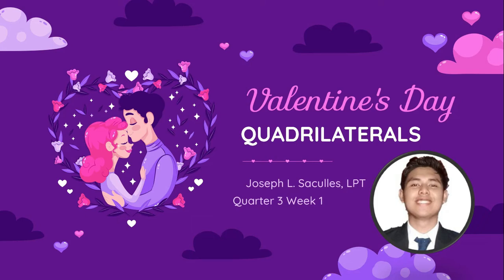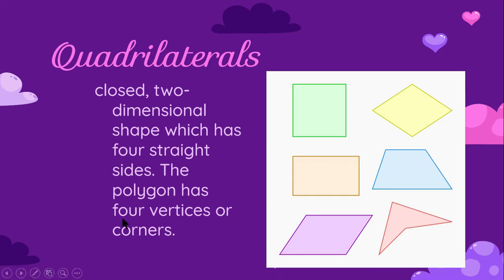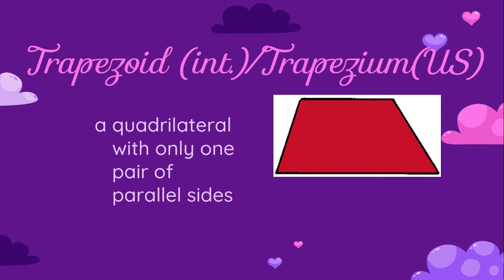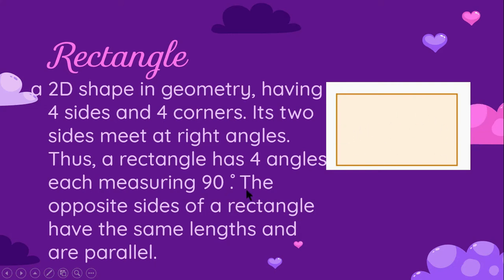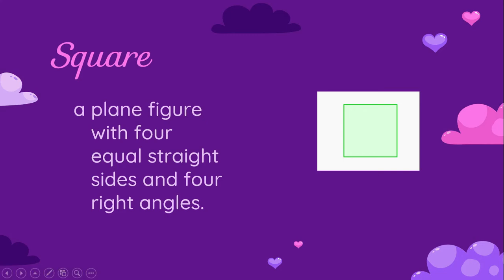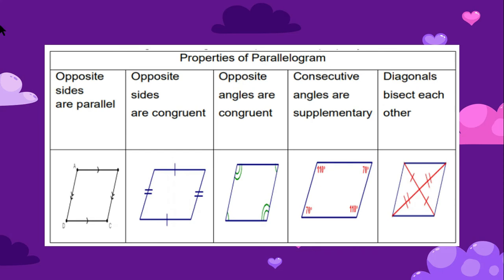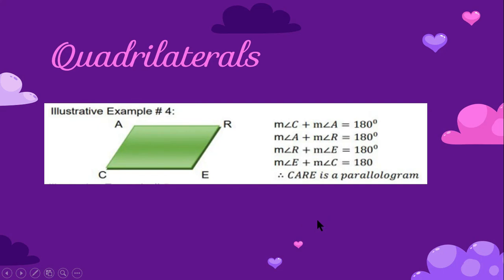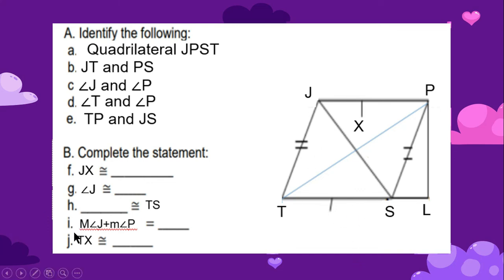MATH 9 QUARTER 3 WEEK 1 | QUADRILATERALS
CarmonaNHS